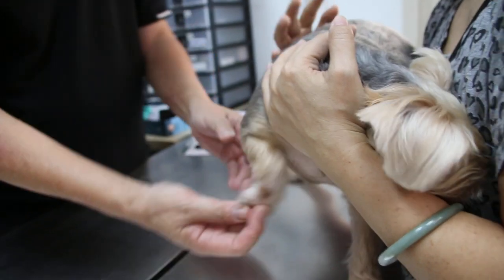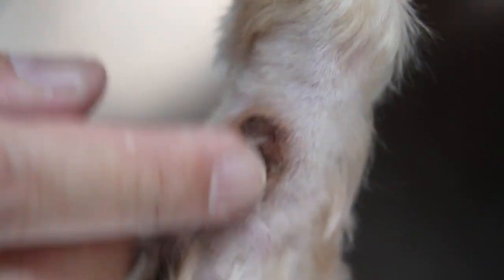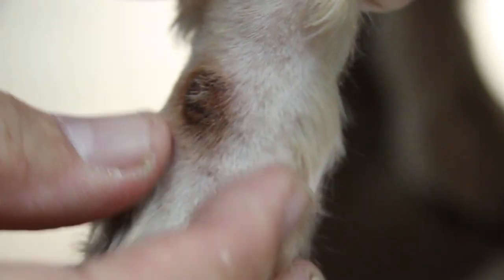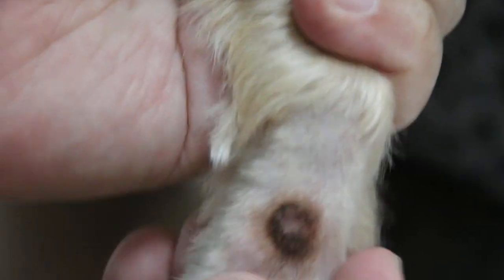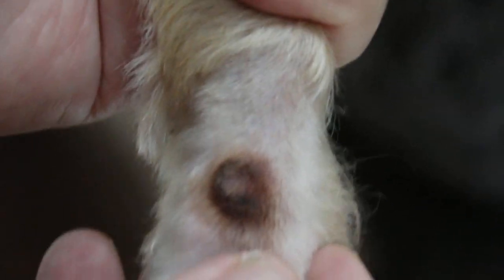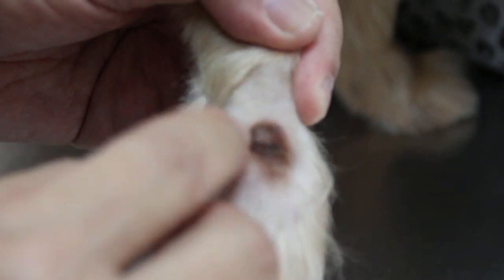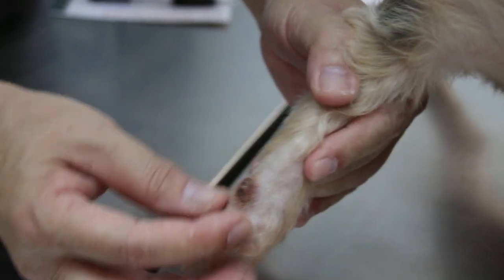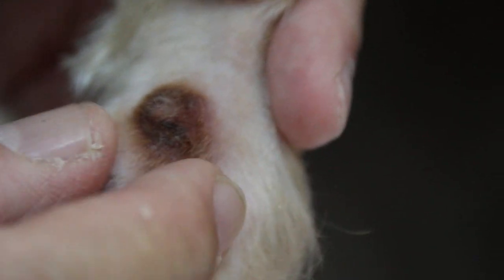A 3-year-old Yorkshire Terrier X keeps licking his front limb - lick granuloma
In July, the dog was treated and had no licking. Now, in December, complaint of licking the same paw area. A lick granuloma.

Advised either steroid injection into granuloma or surgical removal around 3 weeks later. It is up to the owner to decide.